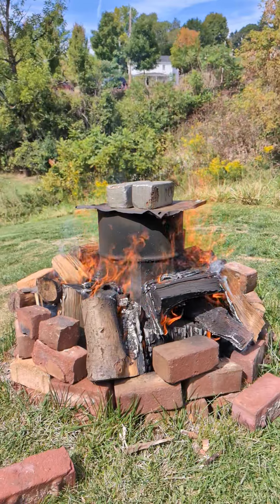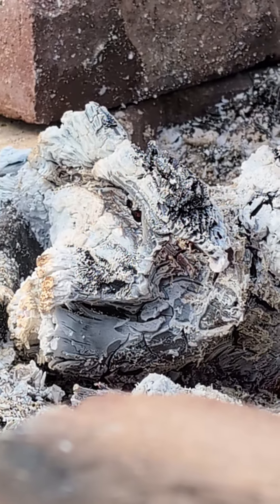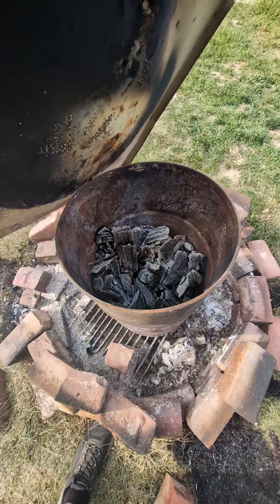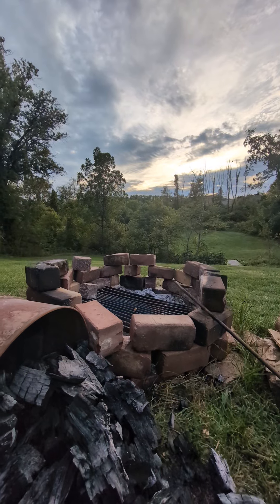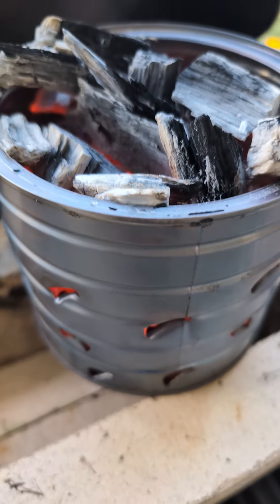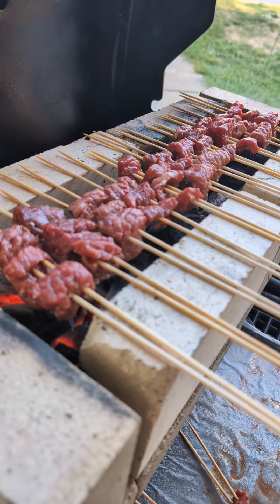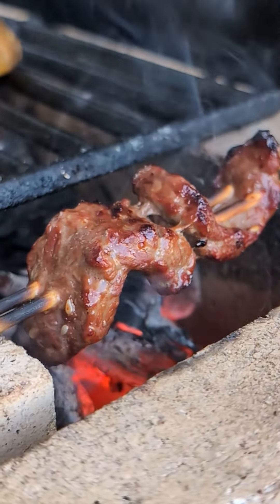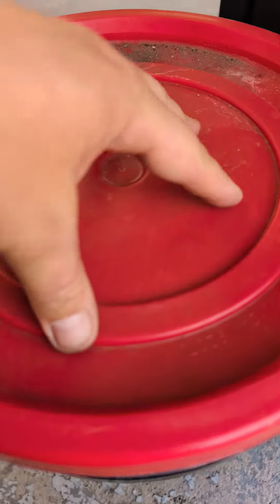DIY Hardwood Lump Charcoal for Cooking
I was finally able to make my own hardwood lump charcoal for yakitori grilling using a steel barrel I bought at a yardsale which was very satisfying and fun